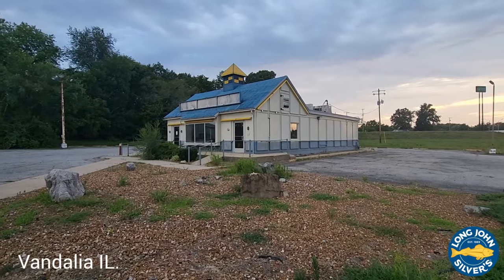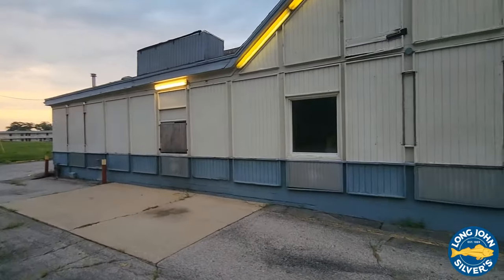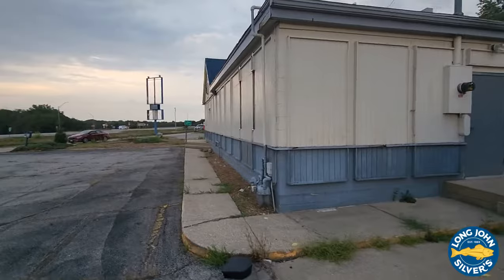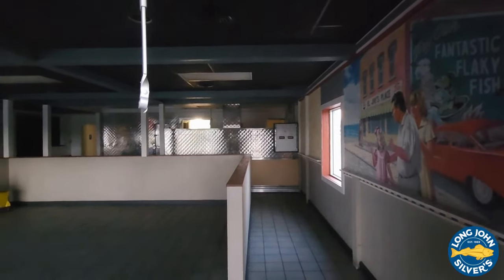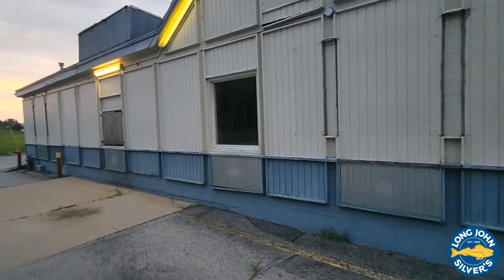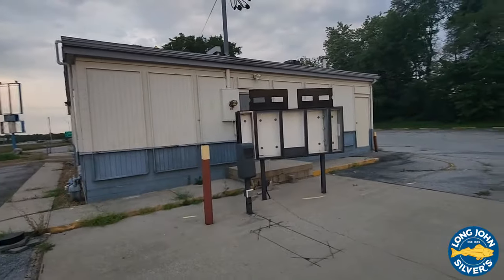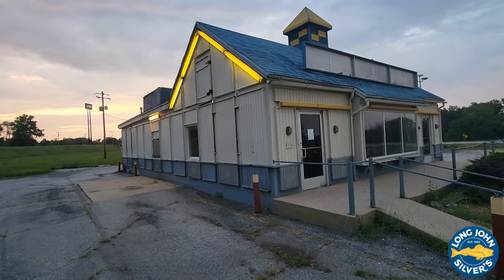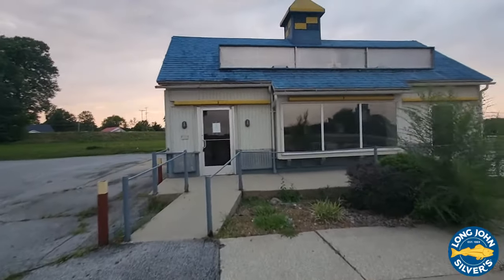7/24/22 CASTAWAY LJS VANDALIA IL.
We take a close look at an abandoned Long John's Silvers in Vandalia IL. This once thriving  LJS establishment is dying in our area! Hope you enjoy the video!